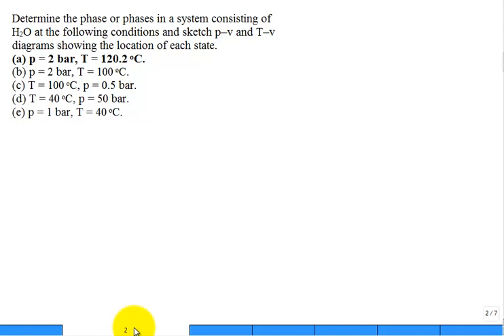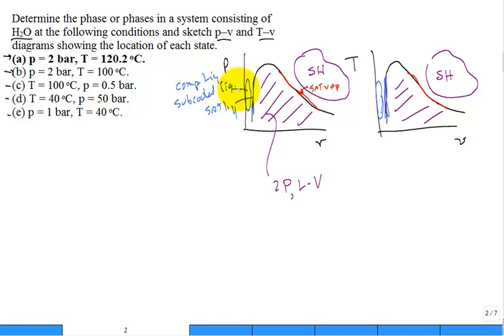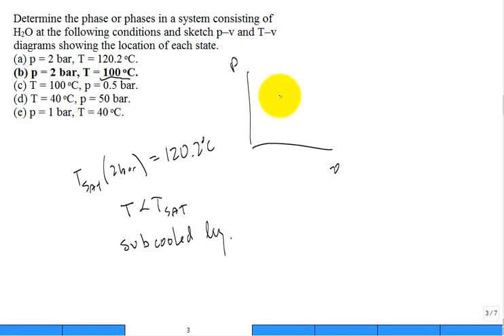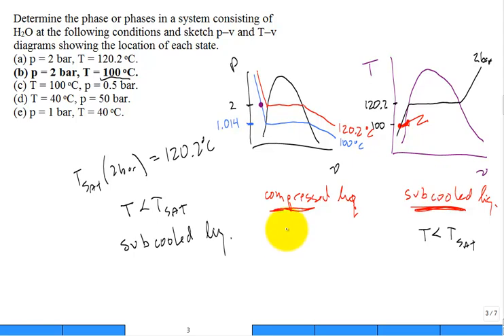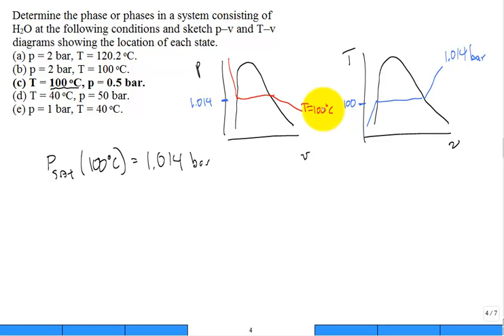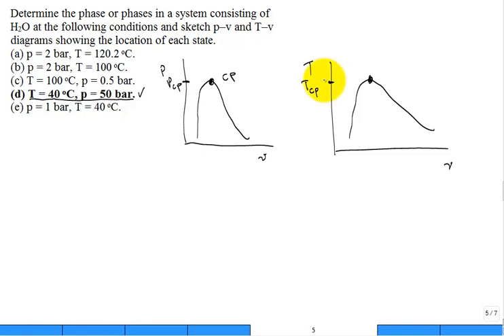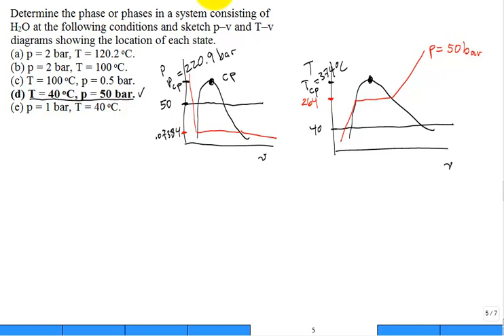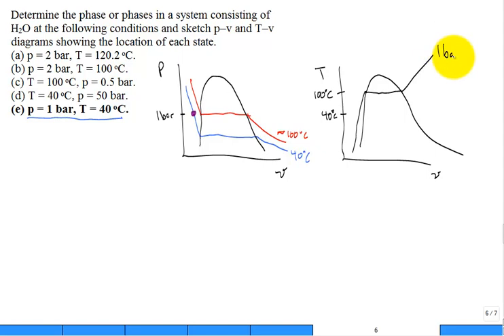me3293 Locate states on Pv and Tv diagrams for H2O